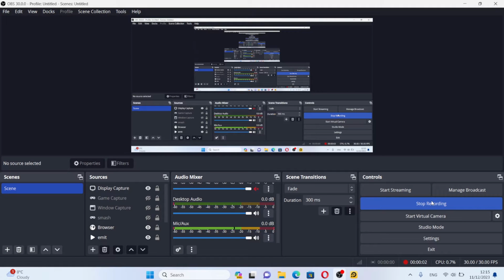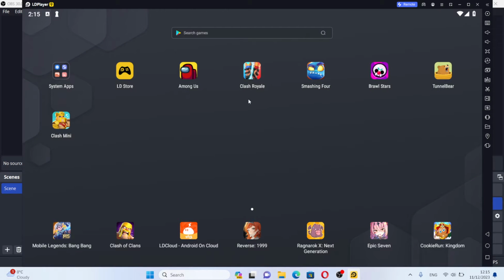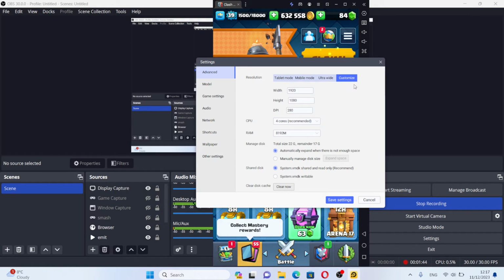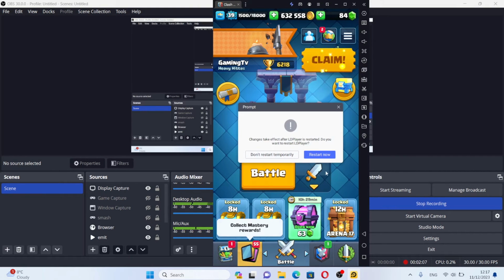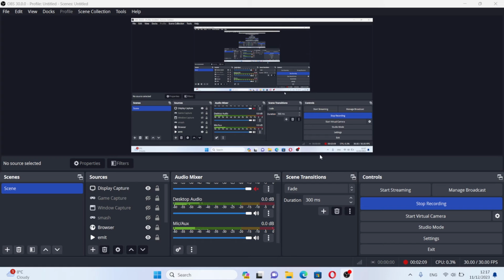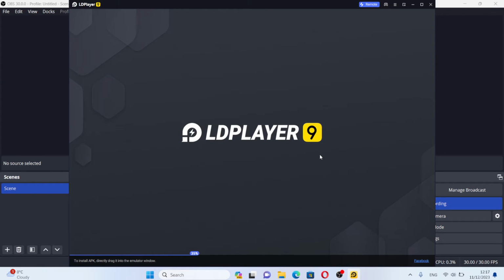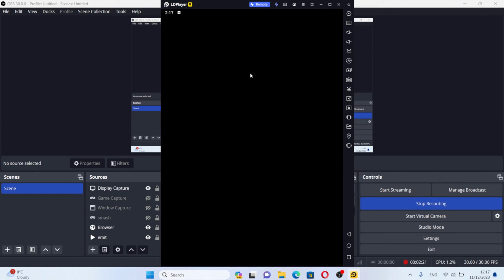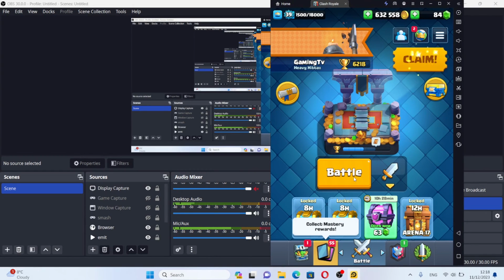How to Adjust Emulator Screen ? | LD Player Screen Scaling